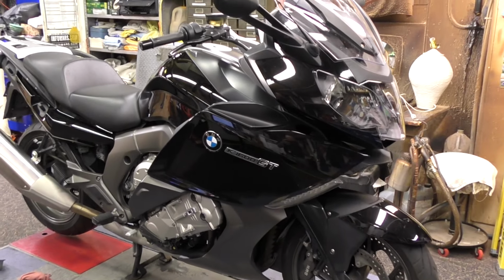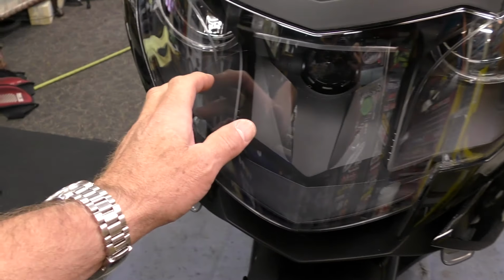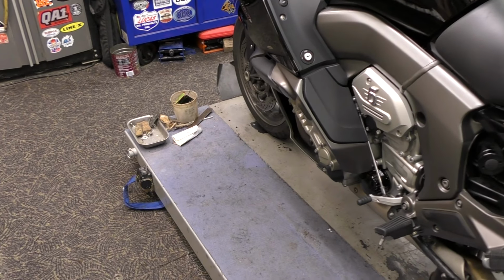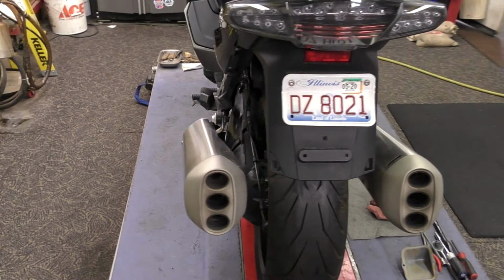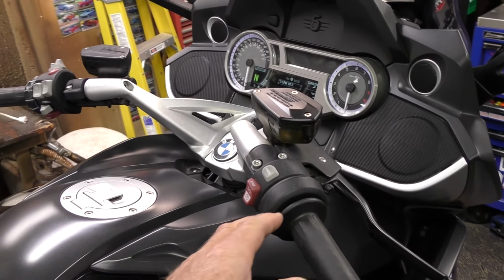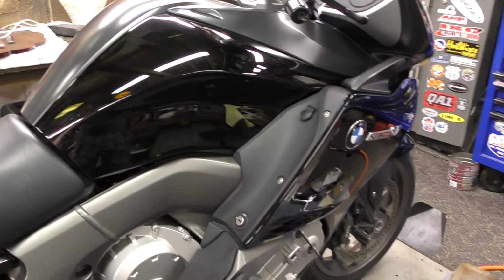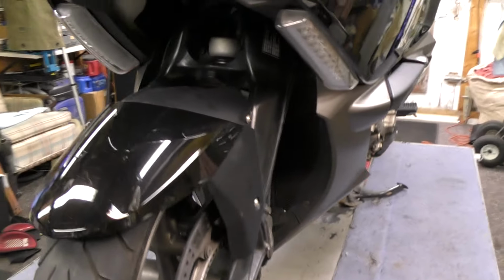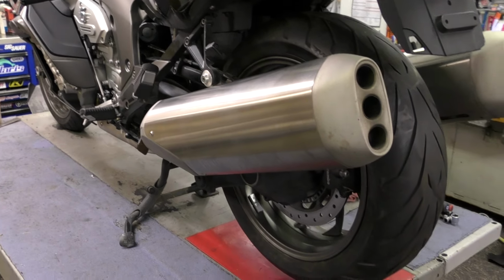2015 K1600GT For Sale!